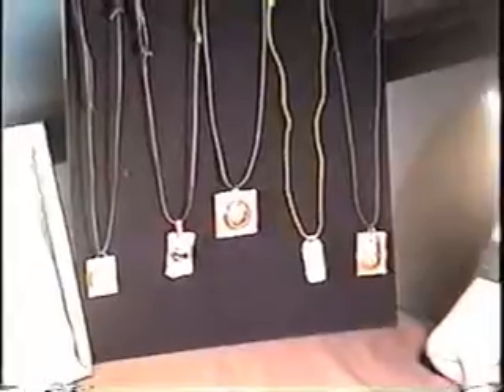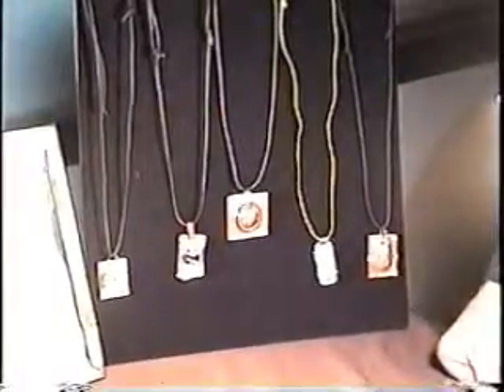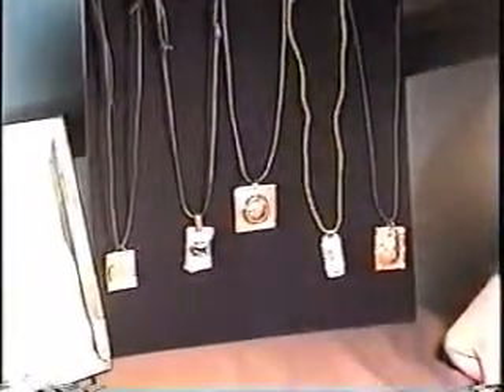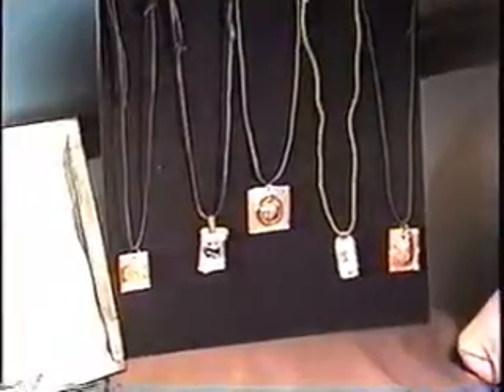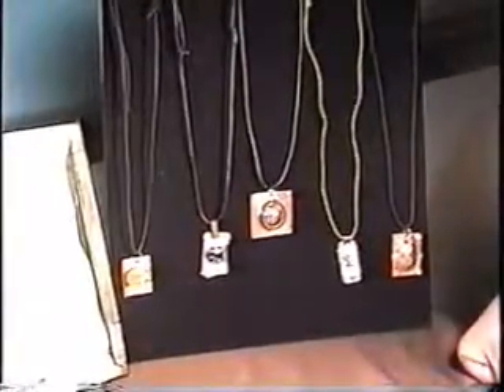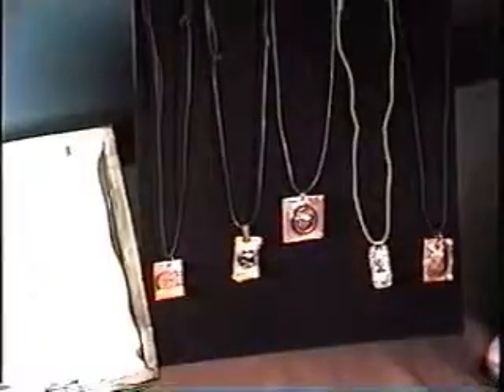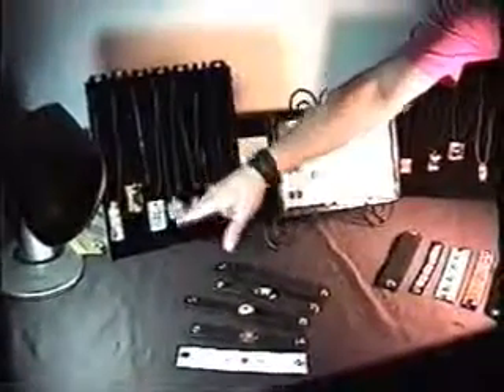064459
mainstage theater cottonwood AZ